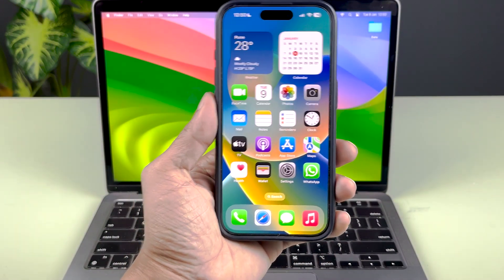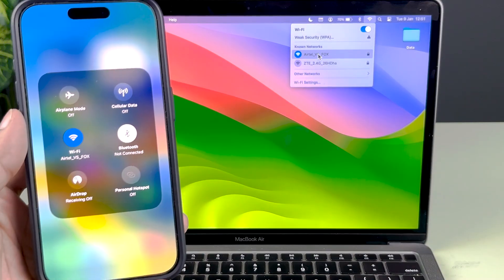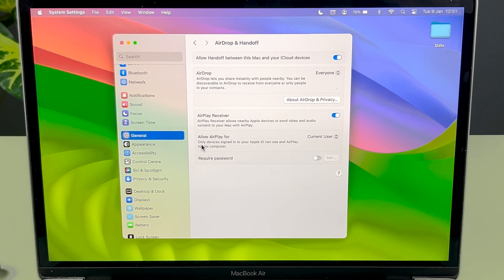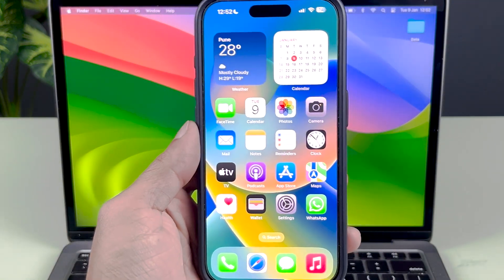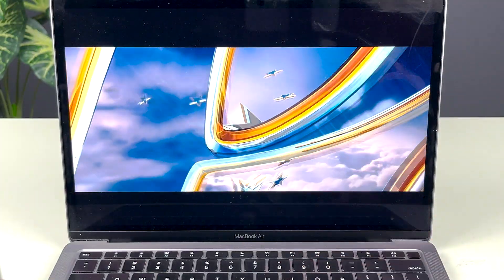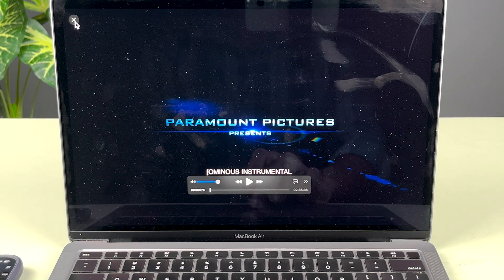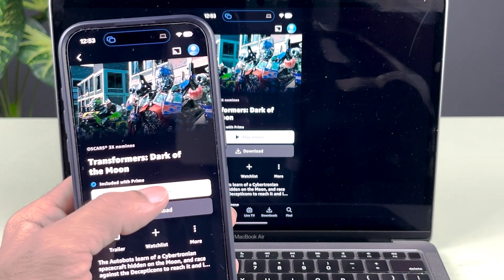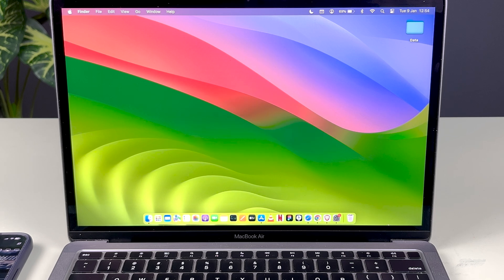How to Airplay From iPhone to macOS Wireless? Mirror iPhone to Mac Mini, MacBook Air and Pro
Learn how to airplay from iPhone to macOS, Mac Mini, MacBook Air and Pro. This video in Hindi explains the steps as to how you can mirror your iPhone to Mac Mini, MacBook Air and Pro. You can easily see your screen in Mac system by using this new feature and that too wireless.

How to airplay or mirror from iPhone to Mac Mini, MacBook Air and Pro explained in English.